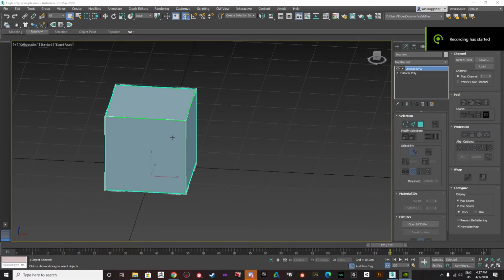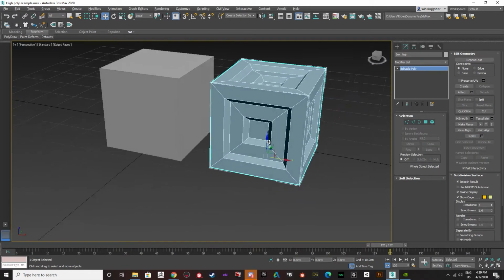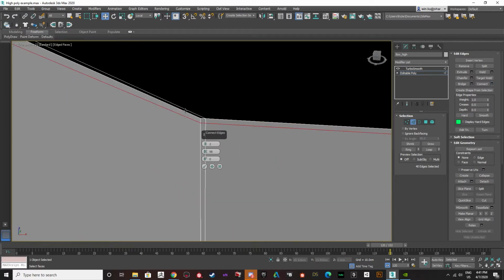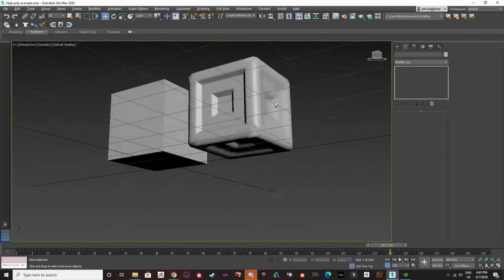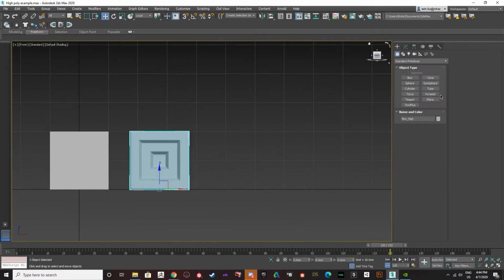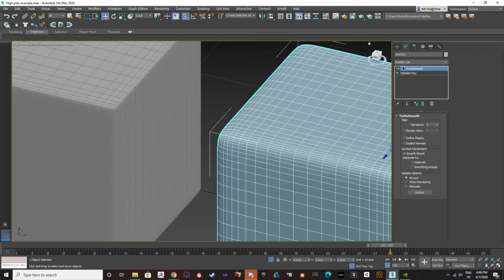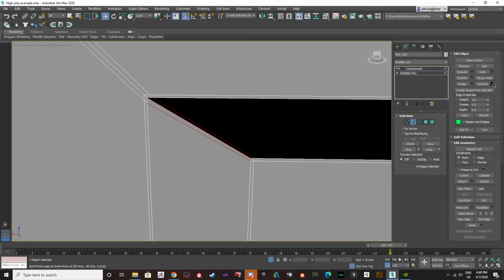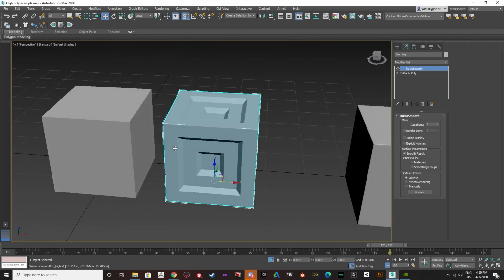Creating your High Poly Model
Making a high poly model using a basic box model.